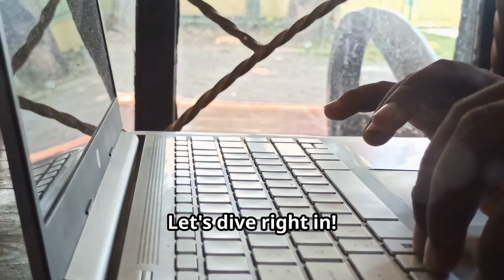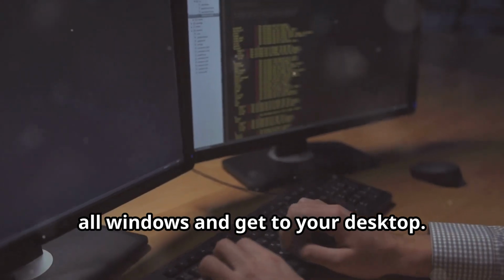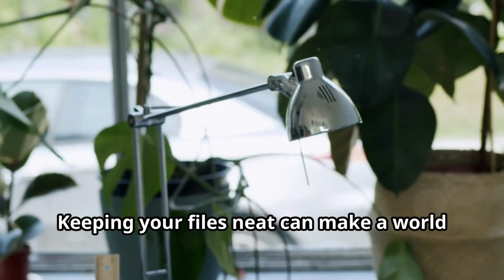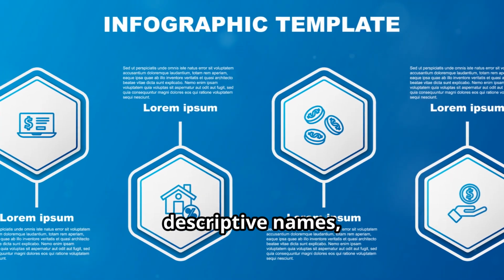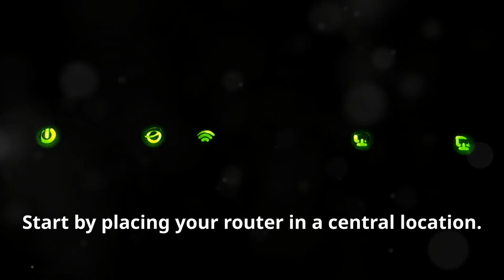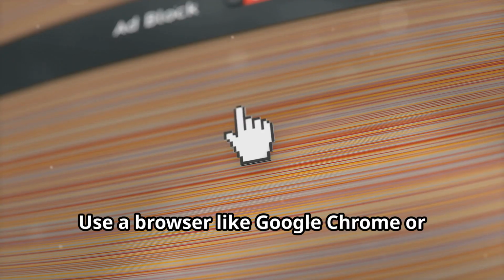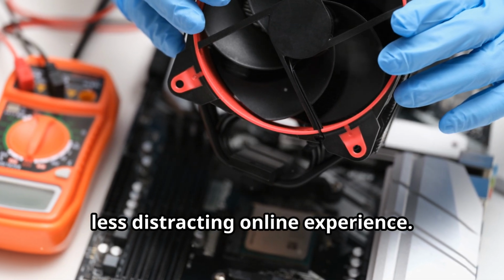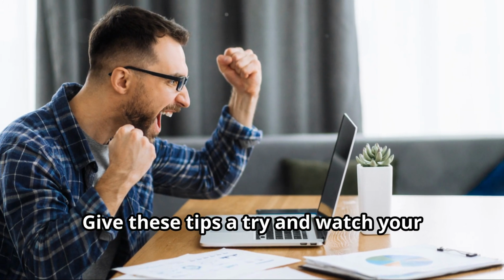Tips & Tricks: Boost Your Productivity!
Discover the **importance of mastering keyboard shortcuts** that can save you precious time in your daily tasks. Learn **tips for effective file organization** to keep your workspace clutter-free and your mind focused. And don't miss our expert **strategies to boost internet speed** for seamless performance.